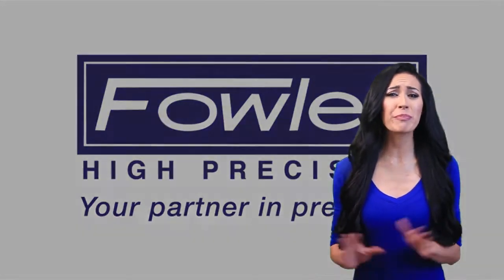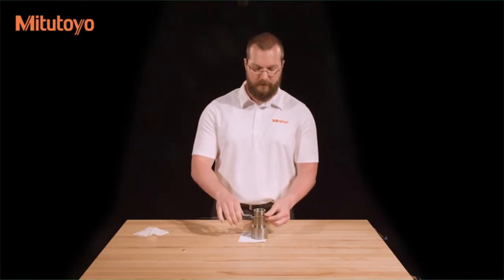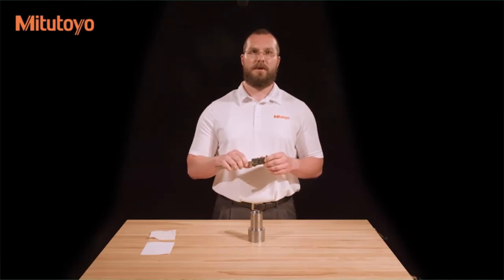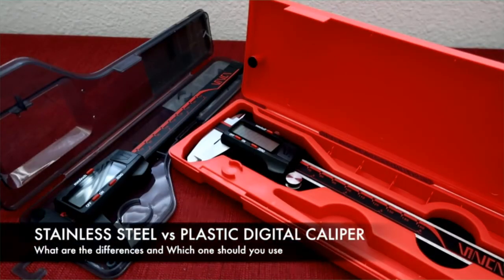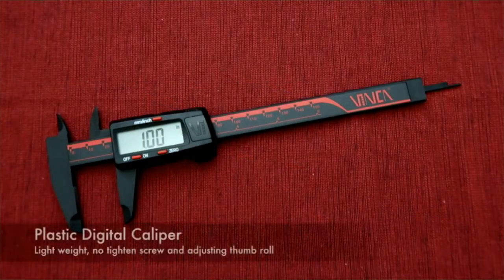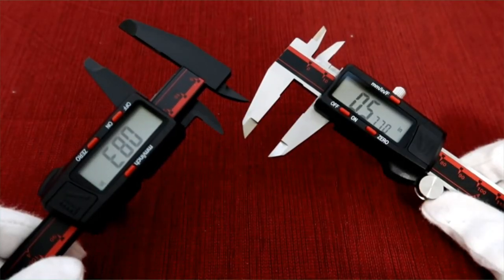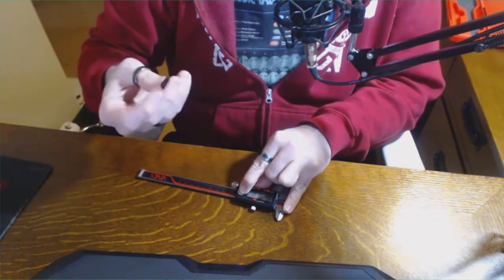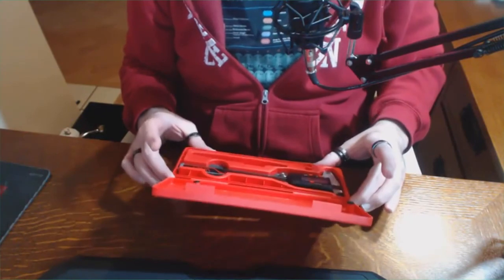Best Digital Caliper For Reloading | Pick Best Budget Digital Caliper Today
Thinking to buy a digital caliper for reloading? This video will inform exactly which are the best digital caliper for reloading on the market today.
Check Our Best Pick For You

Are you tired of using outdated analog calipers for your reloading needs? It's time to upgrade to a digital caliper! In this video, we'll be showcasing the top five best digital calipers for reloading on the market today.

5. Absolute Scale Digital Caliper

4. Magpul MBUS Pro Offset Front and Rear Flip-Up Backup Sights

3. Starrett 1202F-6 Dial Caliper

2. VINCA DCLA-1205 Quality Electronic Digital Vernier Caliper

1. Mitutoyo 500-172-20 Digital Calipers

As a reloader, precision is key. You need accurate measurements to ensure your rounds are safe and reliable. That's why a high-quality digital caliper is an essential tool in your reloading kit. With precise measurements down to the thousandth of an inch, digital calipers are the way to go. But with so many options available, it can be tough to know which one to choose. That's why we've done the research for you and compiled a list of the best digital calipers for reloading on the market today.

In this video, we'll be reviewing the top five digital calipers that offer the best value for your money. We'll cover all the important features, including accuracy, precision, ease of use, and durability. We'll also provide in-depth analysis of each product, including pros and cons, so you can make an informed decision about which one is right for you.

Whether you're a seasoned reloader or just getting started, our list has something for everyone. These digital calipers are designed for optimal performance, with features like large LCD displays, easy-to-read measurements, and durable construction. And with options ranging from budget-friendly to more advanced with features like data output and interchangeable jaws, you're sure to find one that fits your needs and budget.

So if you're ready to take your reloading to the next level and enjoy the benefits of a high-quality digital caliper, watch our video and discover the best digital calipers for reloading on the market today! With our expert analysis and recommendations, you'll be well-equipped to make the right choice and enjoy a more accurate and efficient reloading experience.

☛ Best Laser Light Combo For AR-15